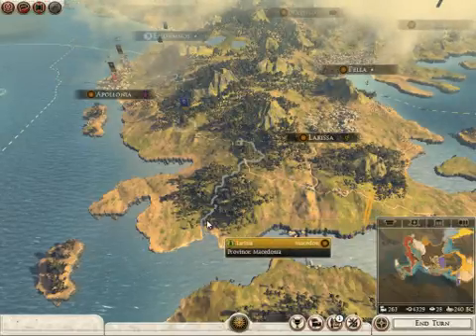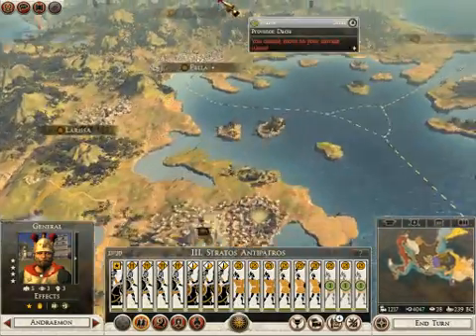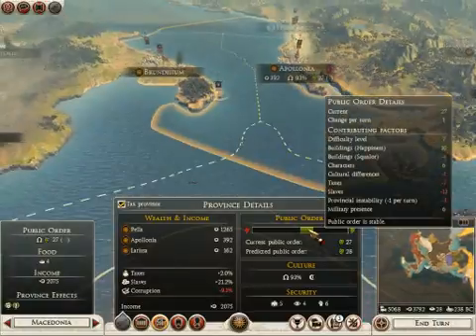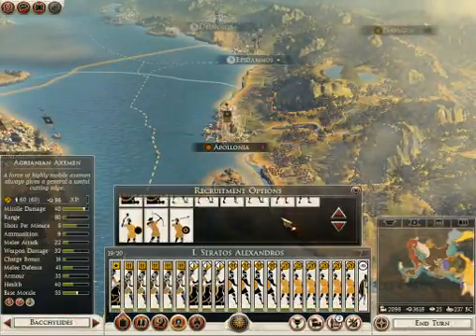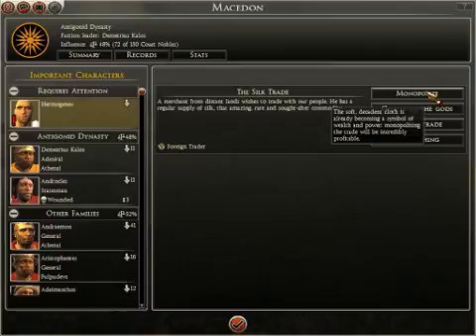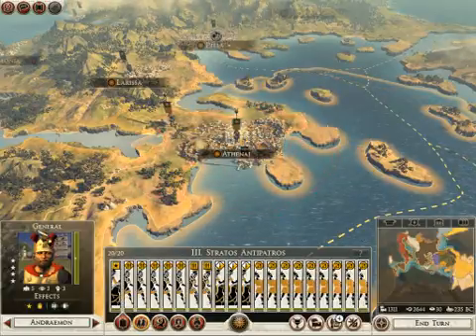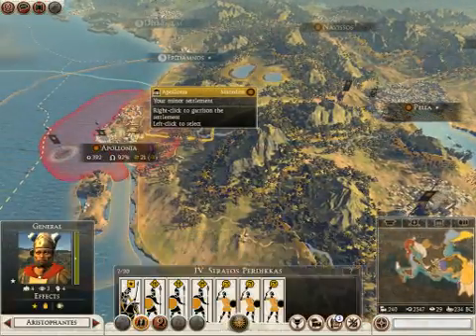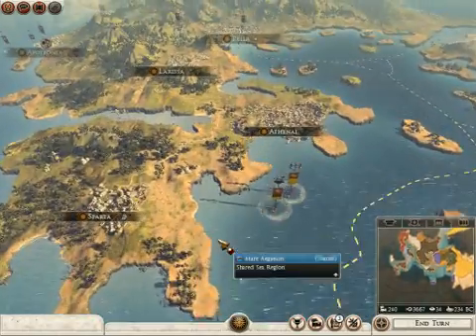Total War Rome 2 -- Macedon Part 6: Consolidation & Crete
Having subjugated the Greek states, we cast our eyes across the sea towards Crete (and the full conquest of Hellas) and eventually Egypt.  But before we travel south, we continue our military and economy build-up.  Excitement!